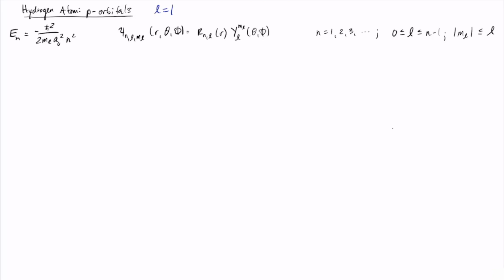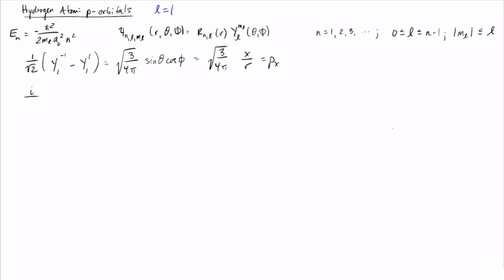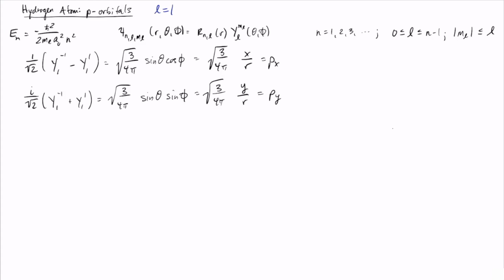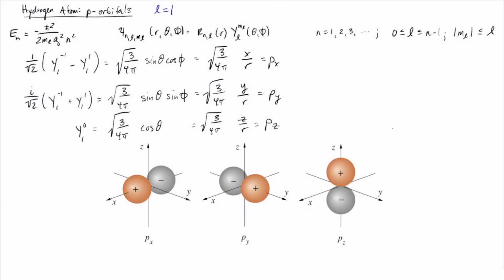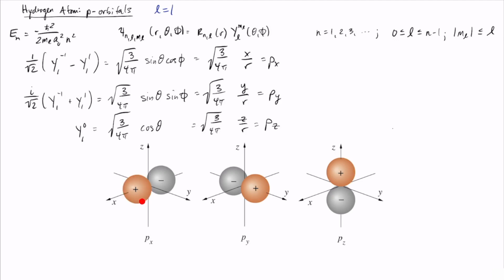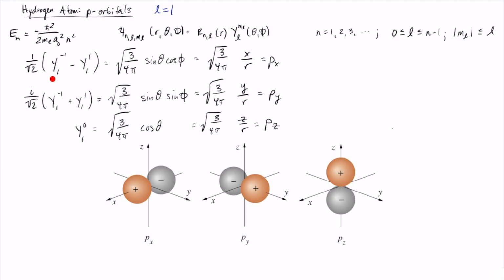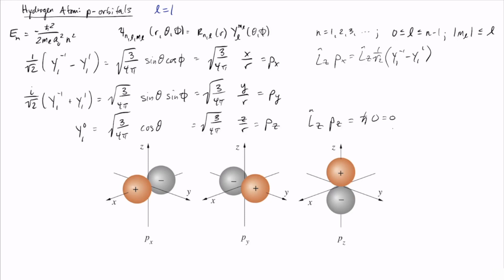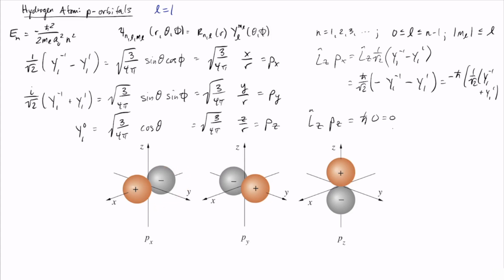Hydrogen 8: p-orbitals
We show the general structure of the p-orbitals and explain the origin of the naming convention.